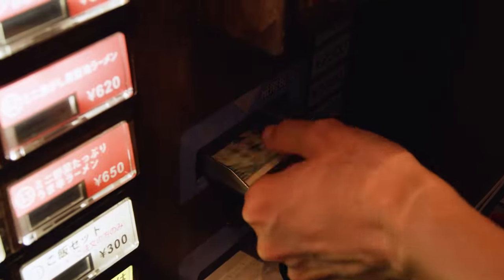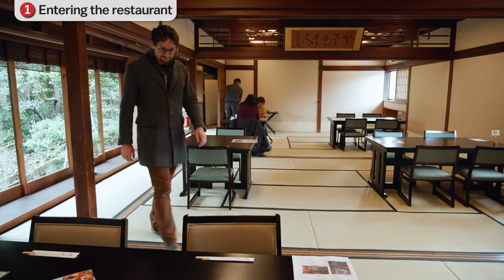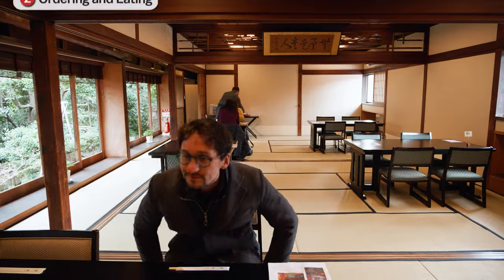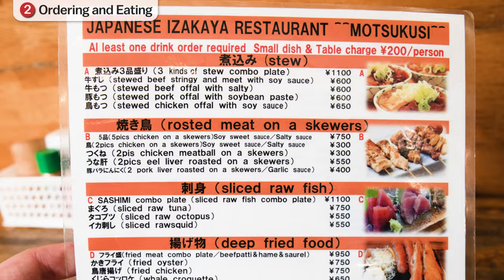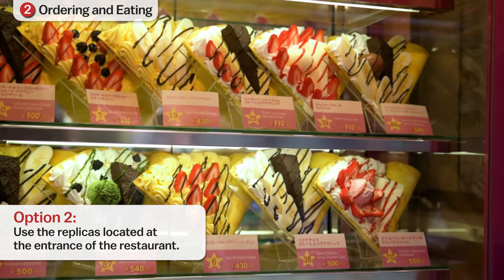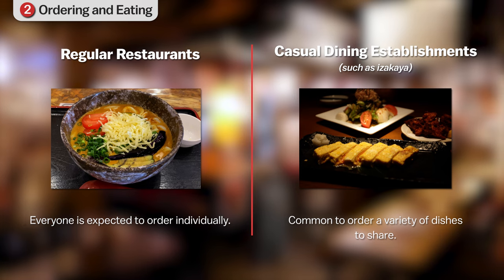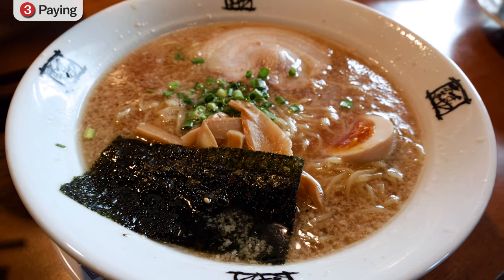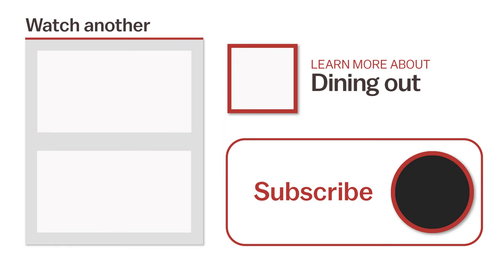How to: Dining Out in Japan | Travel Tips | japan-guide.com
Table Manners in Japan video: COMING SOON!

With Japan having a large selection of restaurants of an almost endless variety and with its complex culture and numerous unique customs, it can sometimes be a little stressful to dine out without worrying about making a cultural faux pas. In order to make your experience a smooth and enjoyable one, here are our tips on dining out in Japan.

Timeline:
0:00 Introduction
0:22 Entering the restaurant
1:05 Ordering & eating
2:45 Paying
3:40 Outro

- Video Credits -
Videographer: Charles Sabas
Producer: Stefan Schauwecker